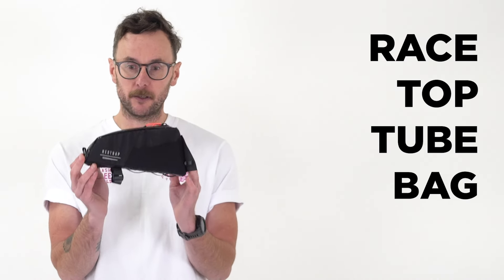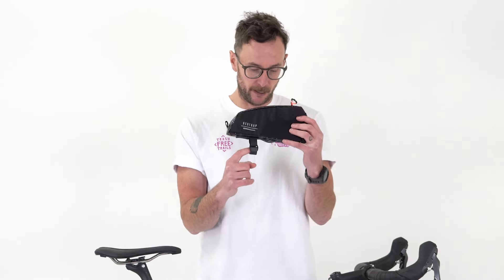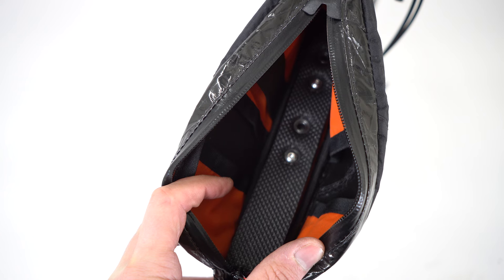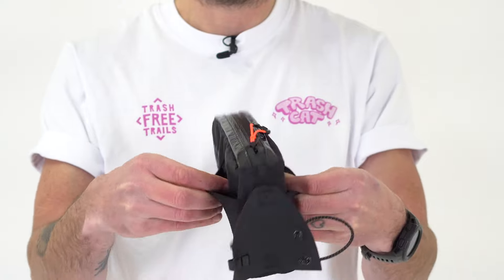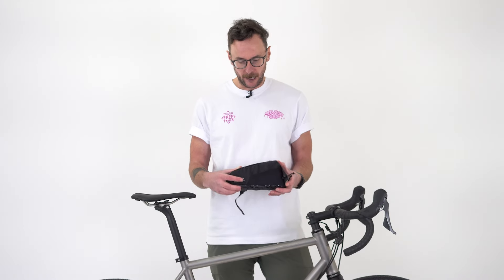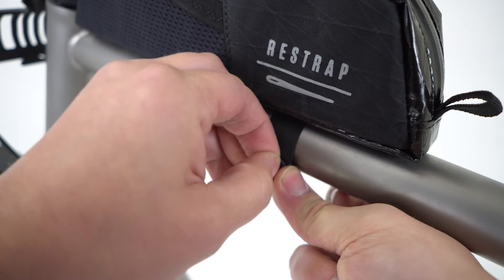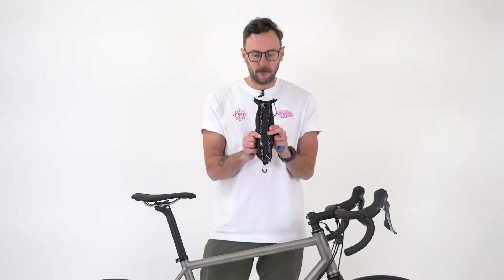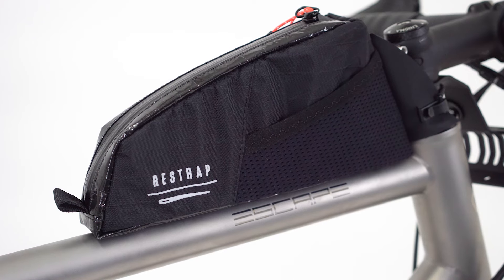How to: Race Top Tube Bag Short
Durable and lightweight, the Adventure Race Top Tube Bag is designed with ultra-distance racing and audaxing in mind. An X21 technical waterproof outer, waterproof 6oz nylon inner lining and YKK aquaguard zip keeps inclement weather at bay, whilst reflective detailing boosts visibility and safety when riding through the night.

Built to be practical and functional, the bag is held firmly in place with an adjustable MOLLE hypalon fitting combined with one of our Fast Straps, which allows the bag to function seamlessly with all Restrap Frame Bags. The rear strap can be removed to allow the bag to function as a Bolt-On Top Tube Bag if preferred.

A rigid internal plastic structure keeps the bag upright and stable and the universal headset fitting accommodates all headsets, including bikes with a low stack height. A stretch mesh side pocket provides storage for nutrition, wrappers and other on-the-fly essentials. The internal compartment has a foam base to add structure and prevent rattle while on the move.